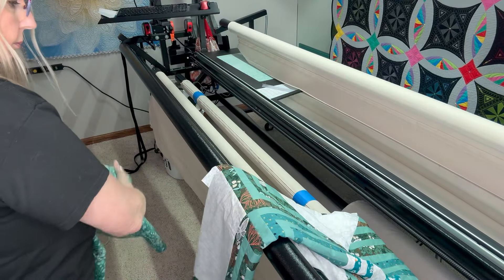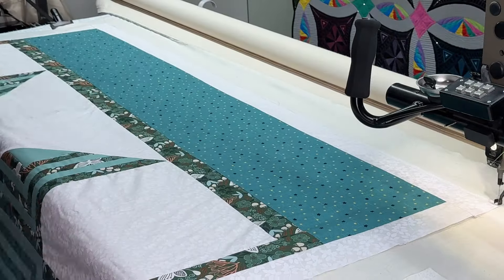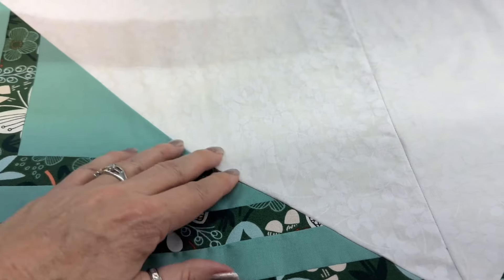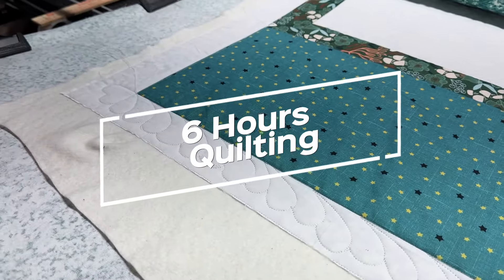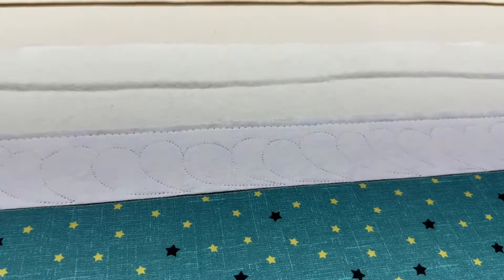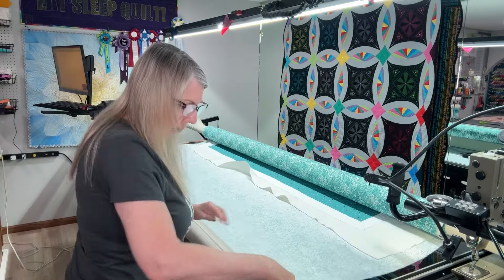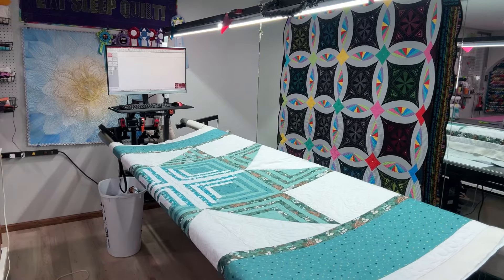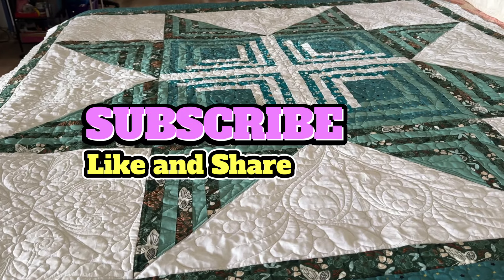Longarm Tuesday - Star Log Cabin - Longarm Quilting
In this video I will be showing you how I did an edge to edge in the star and different elements in the borders and negative space. I also did some free motion quilting! I am using a Gammill Statler Stitcher 26".

My estimates for the quilting could be different than yours.
The estimates are there to give you an idea on the cost of making a quilt.
I didn't not add the cost for the actual piecing of the quilt so the cost would be higher if that is calculated in.

I used 9 bobbins to custom quilt this quilt. So if you are new to longarm quilting this may help you determine how many bobbins to wind. The quilt is 66" x 84".

If you would like to see my free downloads of quilting and embroidery designs, go and click the Free Downloads from the menu.